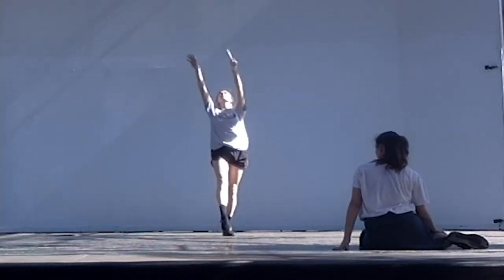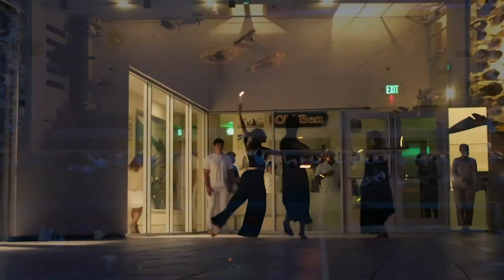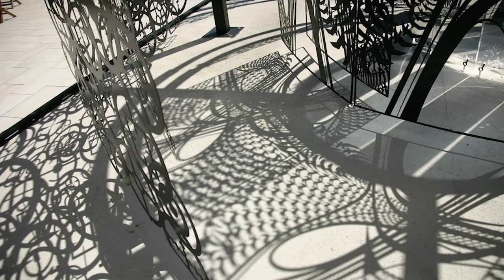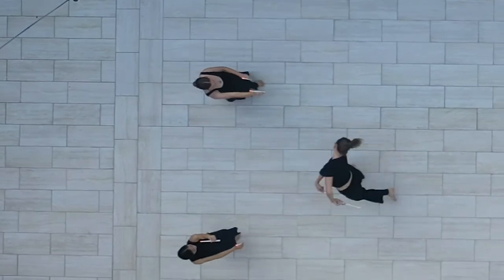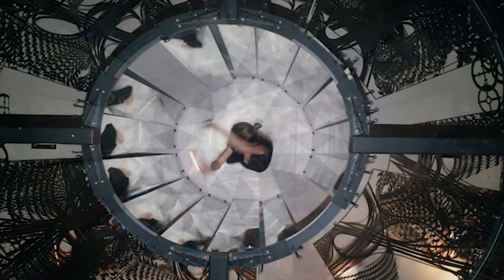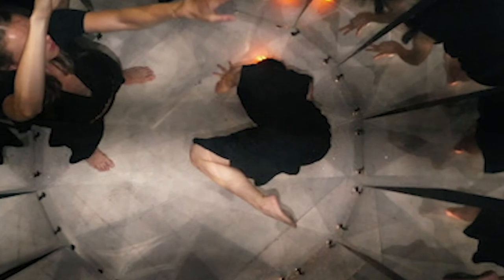Reflecting on Tipping Point: Julie Perlin Lee Speaks with Artist Elizabeth Turk Virtual Event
One year ago this summer, we gathered for "Tipping Point" on the roof of the Catalina Island Museum. Today, we miss the smiles of strangers, laughter on playgrounds, hugs at greetings amidst so much more.

We gather again on August 27th to reflect upon what we created together at "Tipping Point." Executive Director, Julie Perlin Lee, spoke with Elizabeth Turk (Artist), Erik Thienes (Lead Photographer), Lara Wilson (Choreographer), dancers from The Assembly Dance Company and others to reveal their process and thoughts, then and now.

Like the first "Tipping Point" gathering, this event also featured an interactive element. Participants were encouraged to watch from a dark room in their home and use a candle or flashlight to follow certain directives which ended in darkness once again.

The event will take place entirely on Zoom.